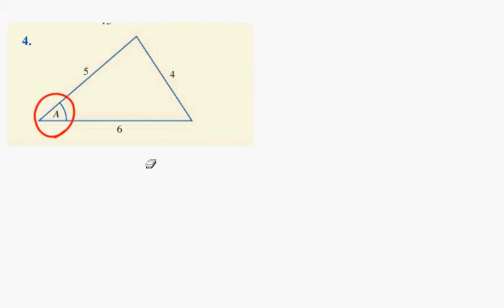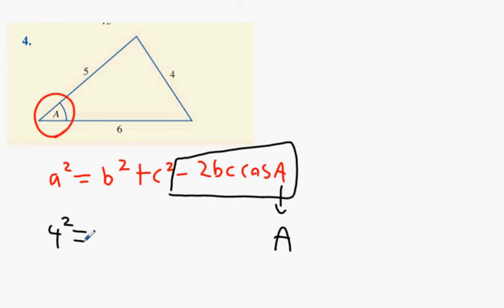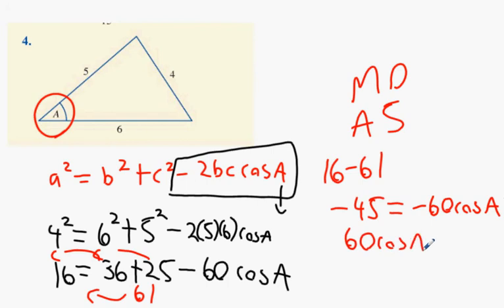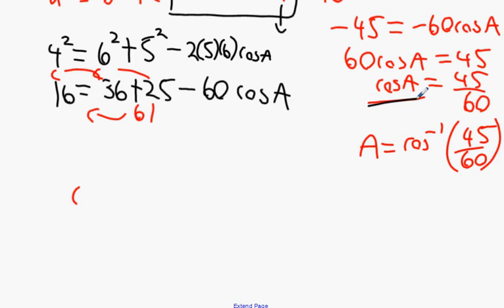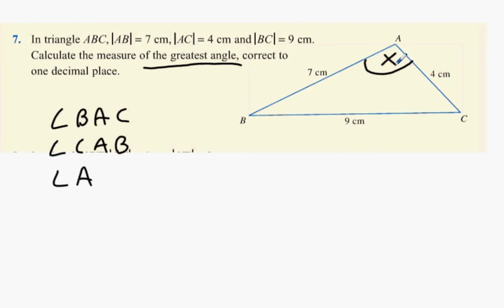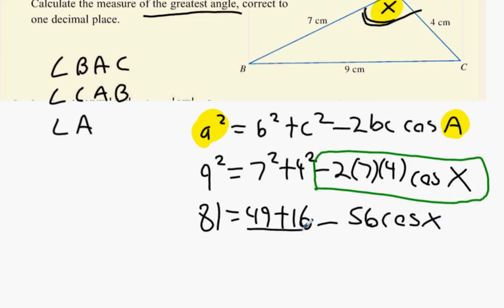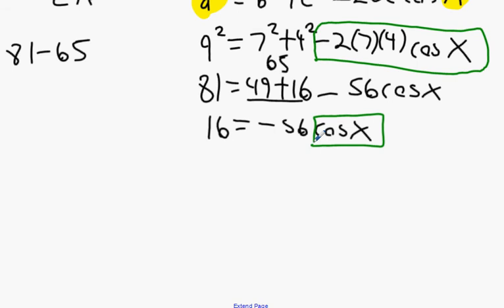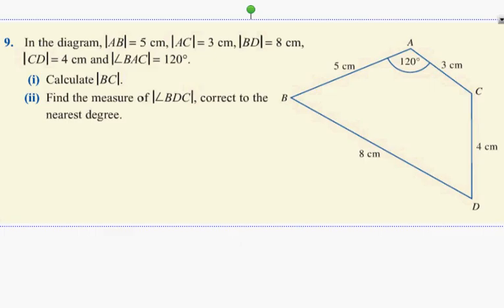5th trig 4 6 q4q7q9